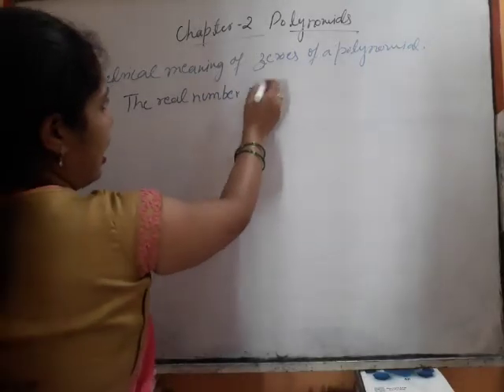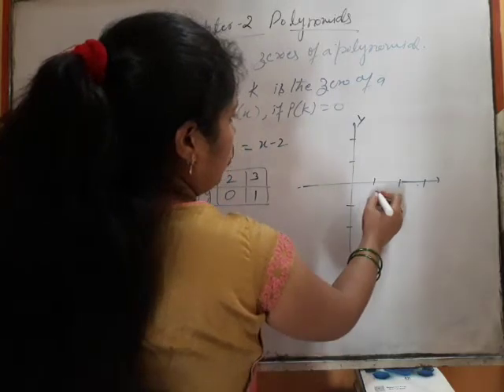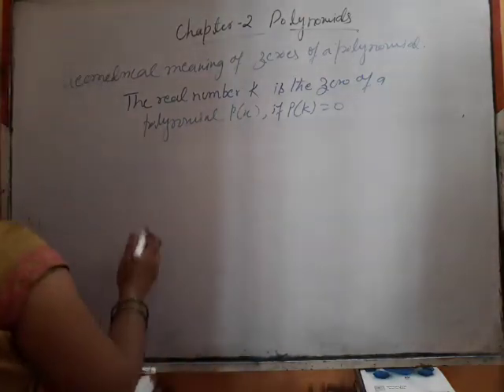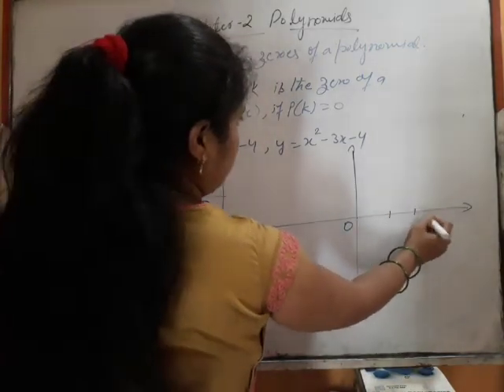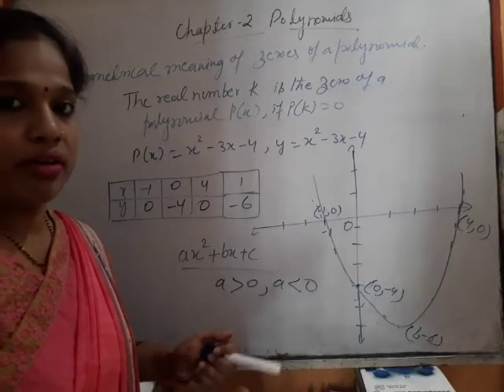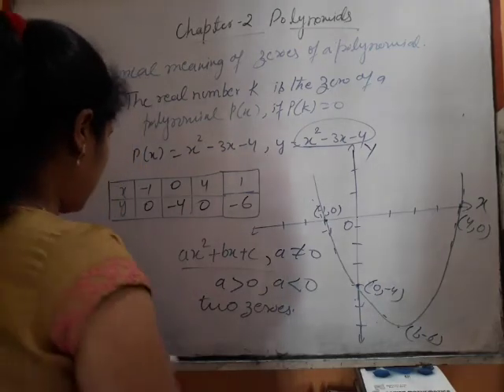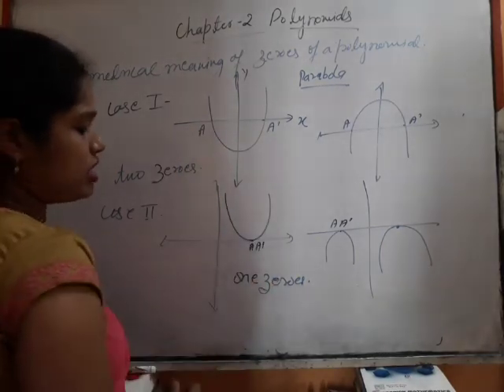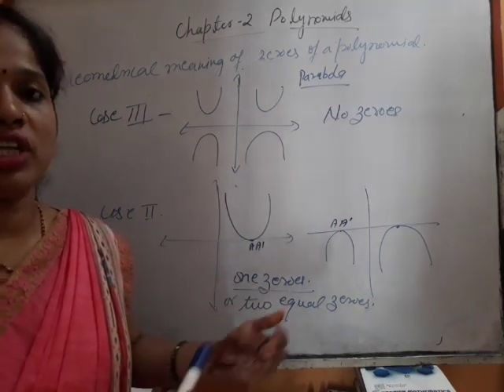Class 10th Geometrical meaning of a zeroes of a polynomial